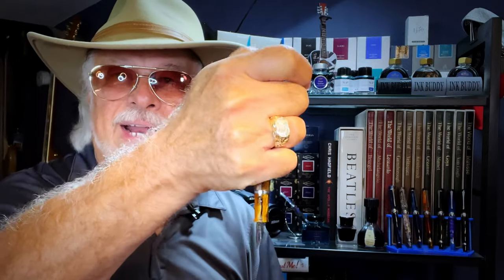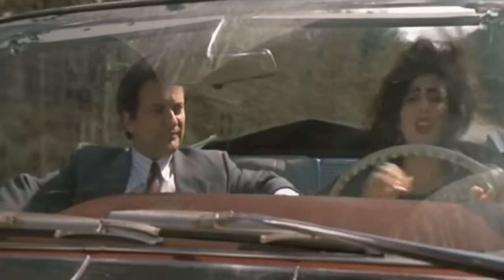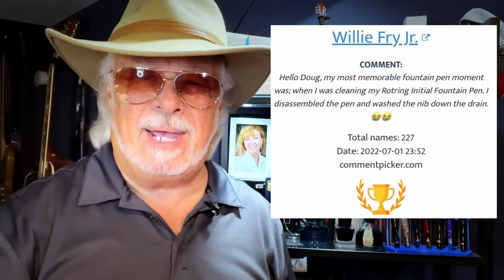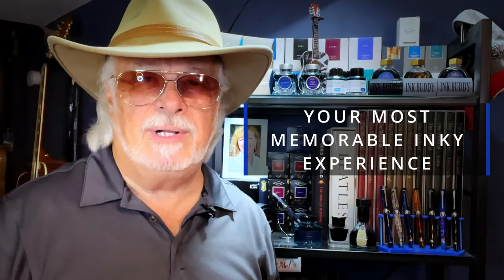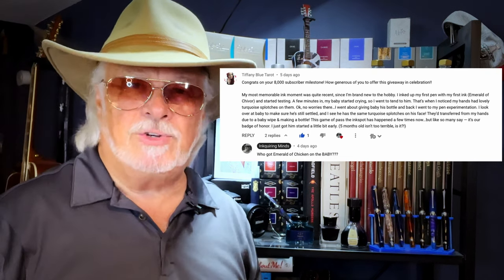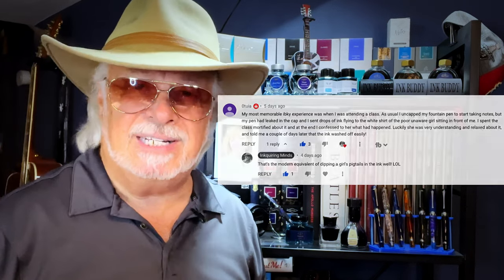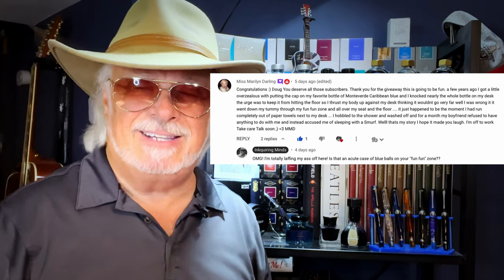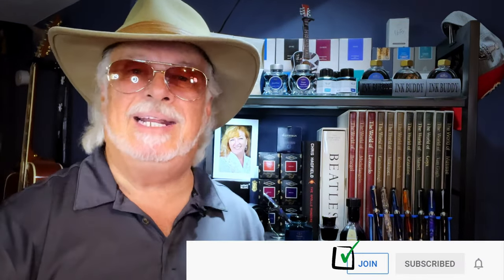Fountain Pen GIVEAWAY Contest Winner Hex Pens DNA Evolved 3d Printed Pen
In this video I announce the winner of the Giveaway of the Hex Pens DNA Evolved 3d printed fountain pen!

Links:
Etsy Shop for "Ink Buddy" Items: